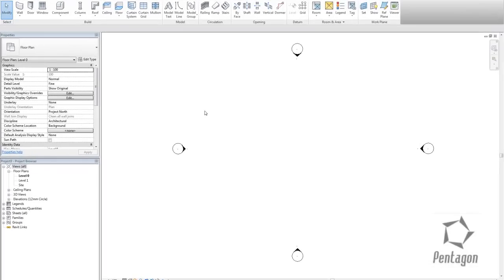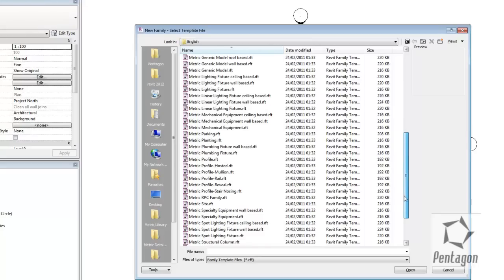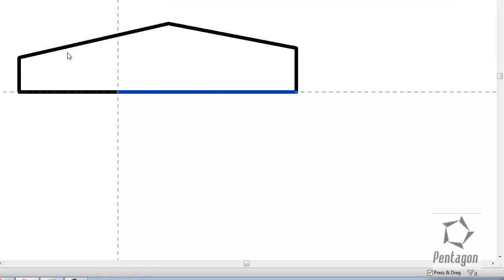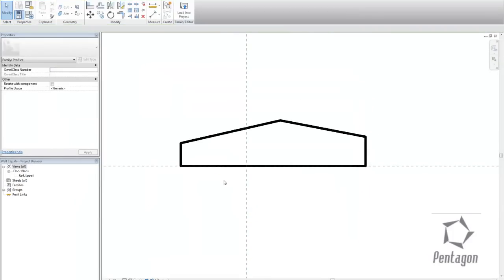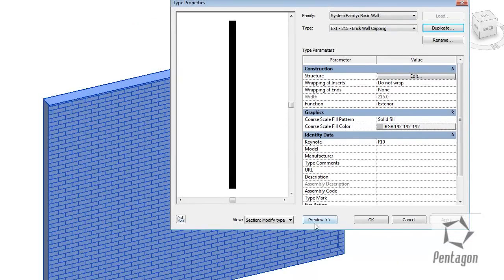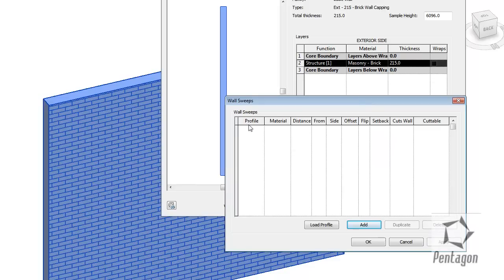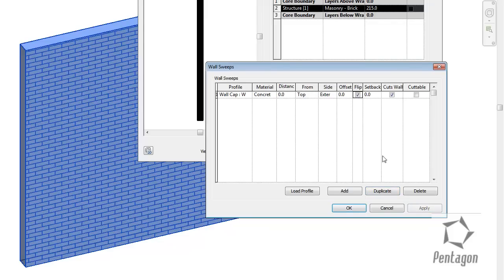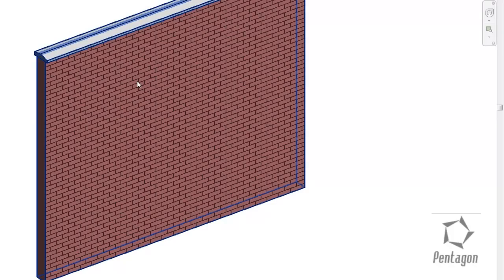Creating a Simple Family in Revit Architecture 2012